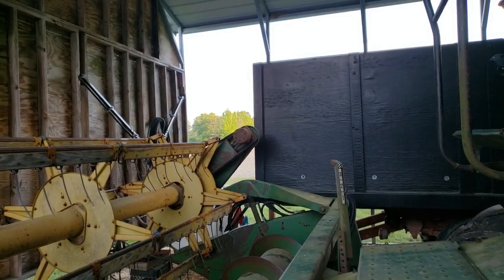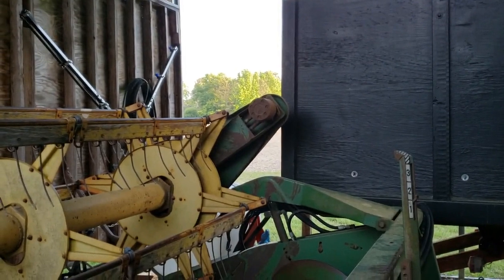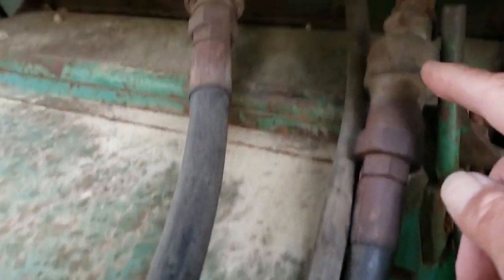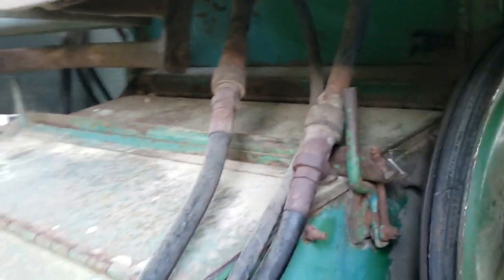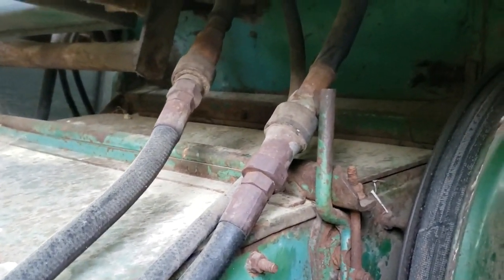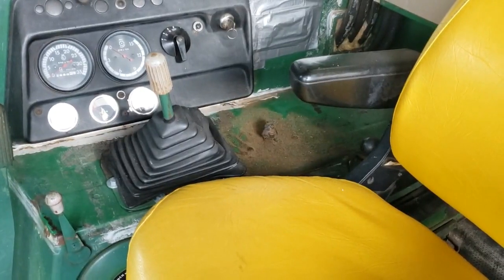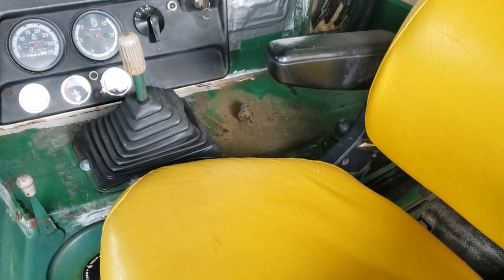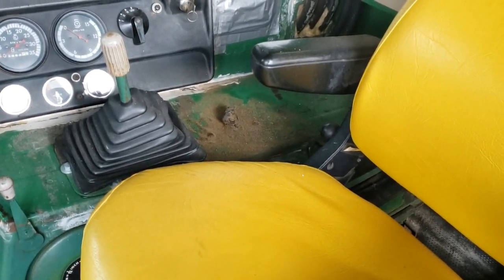3300 Combine info for Hughes Farms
Controlling the Reel Variable Speed on a John Deere 213 head connected to a John Deere 3300 Combine.  information for Hughes Farm.   Mr. Hughes, I hope this helps you to accomplish what you are wanting to do.